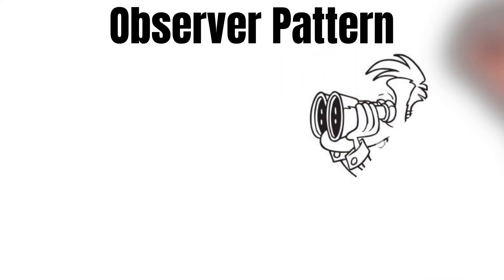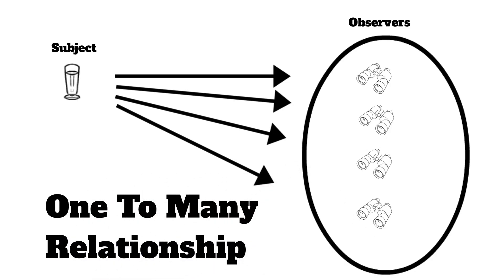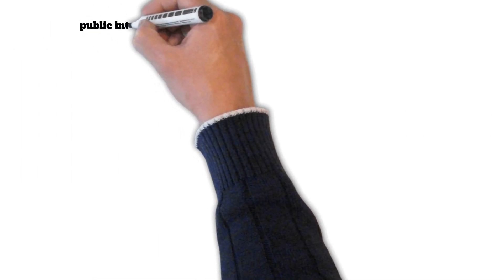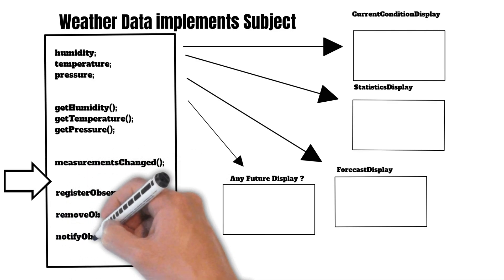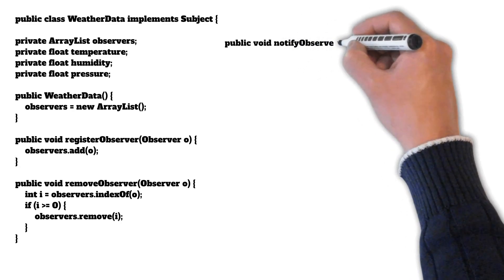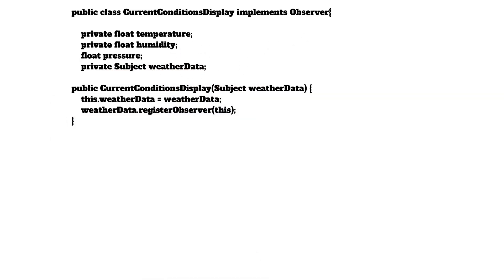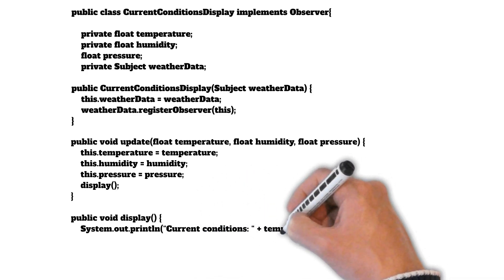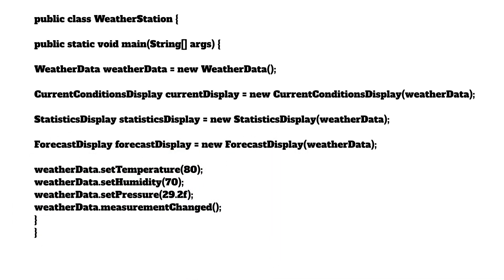Uncover the Secrets of Java Observer Design Pattern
observer pattern
java designpatterns
observer design pattern example
java observer pattern
observer pattern java
java
Secrets of Java Observer Design Pattern
uncover the secret of java pattern youtube
java programming

Uncover the Secrets of Java Observer Design Pattern – You Won't Believe the Results!

In this video, we explore the Observer design pattern in Java. This pattern is used to establish a one-to-many relationship between objects, where one object acts as the subject and the others as observers. We will discuss the advantages of using this pattern and how to implement it in Java. By the end of this video, you will have a good understanding of how to use the Observer pattern in your own Java projects. So, if you're interested in learning about design patterns and how to implement them in Java, then be sure to watch this video until the end!